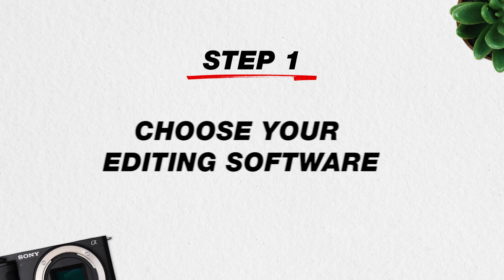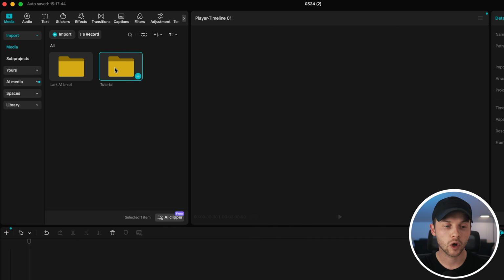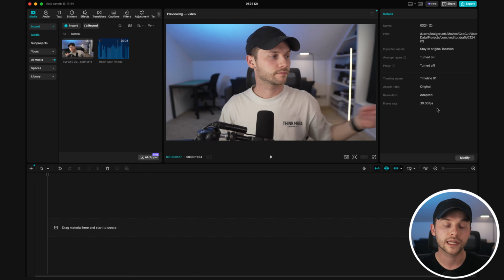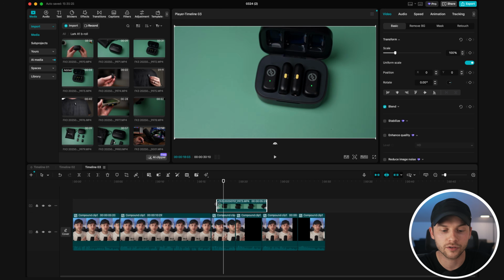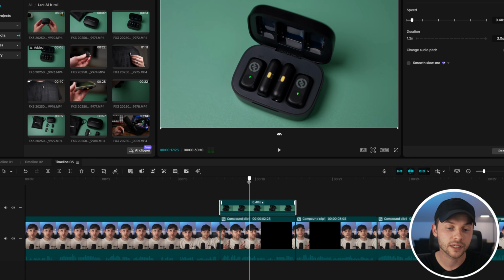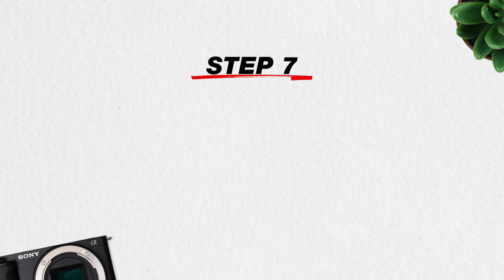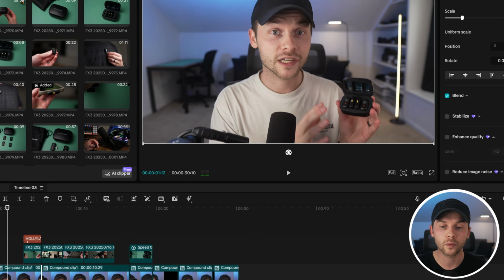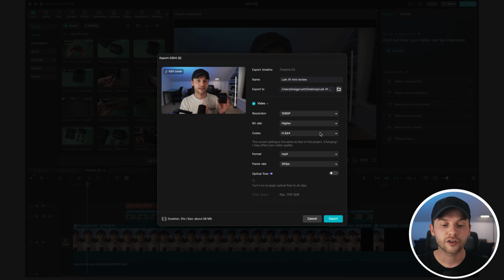How to Edit a YouTube Video in 2026 (Start to Finish)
⭐️ Our free YouTube growth class reveals 3 essential secrets we're using to get more views, subscribers, and income—watch here ➡️

All Products and Gear Mentioned in this video

🎙️ Hollyland Lark A1 Wireless Microphone

⏰ Timecodes ⏰
0:00 - How to Edit a YouTube Video for Beginners
0:17 - Step 1: Choose the Right Editing Software
0:55 - Step 2: Organize Your Project Files
2:08 - Step 3: Import Your Media & Navigate CapCut
3:35 - Step 4: Add Your A-Roll & Sync Your Audio
6:28 - Step 5: Adding B-Roll
10:47 - Step 6: How to Mix Music & Sound Effects
12:20 - Step 7: Adding Custom Titles & Text Animations
14:26 - Step 8: Color Correction & LUTS
15:28 - Step 9: Reviewing Your Edit
16:03 - Step 10: Best Export Settings for YouTube

In-Depth Channel Analytics and Ideas

Do you want to start a YouTube channel, but the thought of editing your videos is holding you back? In this video, I walk you through the absolute best video editing workflow for beginners using the free desktop version of CapCut. You will learn the exact 10 steps that the Think Media team uses to edit every single video, including how to organize your files, edit your A-Roll like a Word document, seamlessly layer your B-Roll (and slow it down!), mix your music and audio levels, and exactly what settings you need to use when exporting your final video for YouTube.